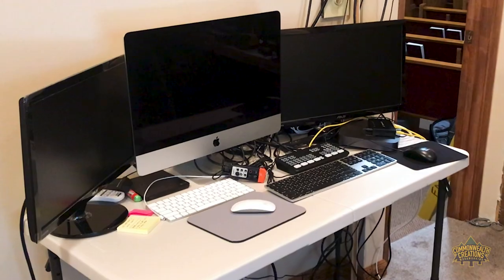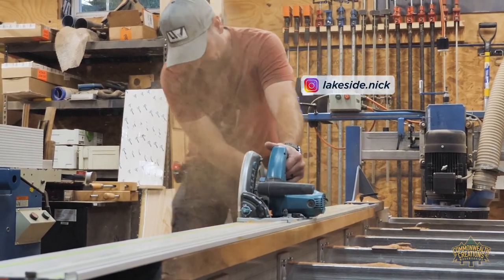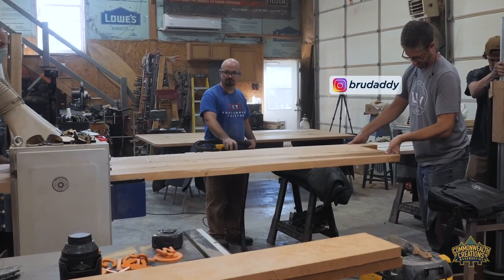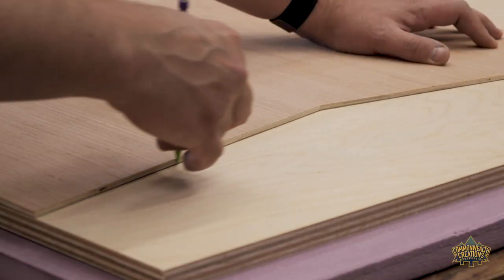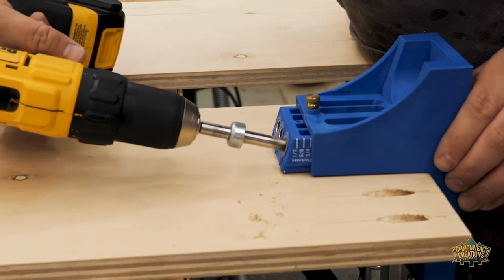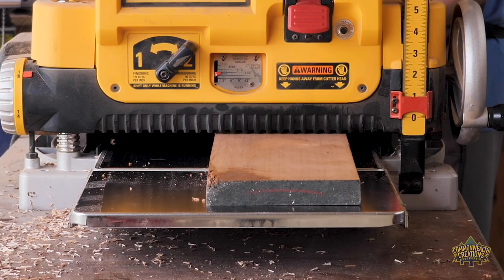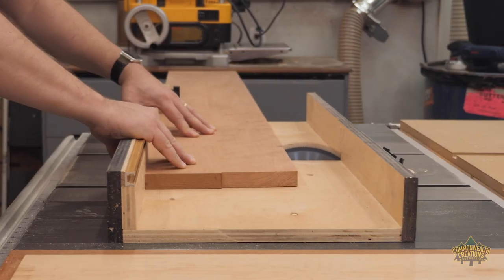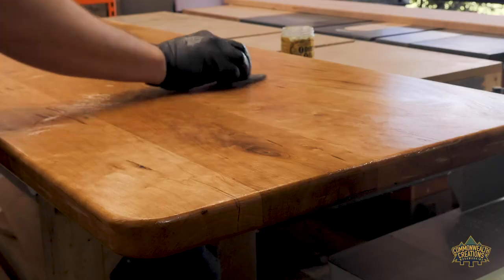The Making of a Studio Desk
In this video, I make a video equipment desk using cherry wood and 3/4" baltic birch plywood. It's a HUUUUGEEE upgrade from the previous table!

I'd like to send a BIG thank you to Lakeside Woodworks for helping with the project. The tabletop is 8' in length and I don't have that much space on either side of my jointer or table saw.

In the video, I highlighted a few tools that I use.